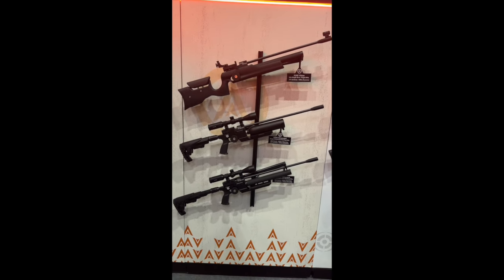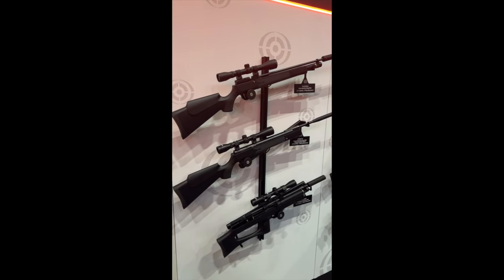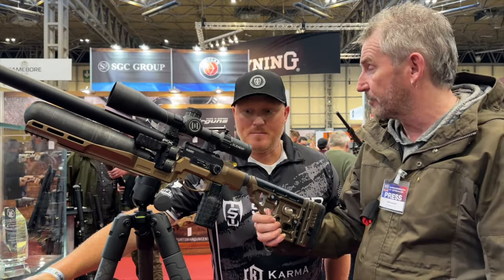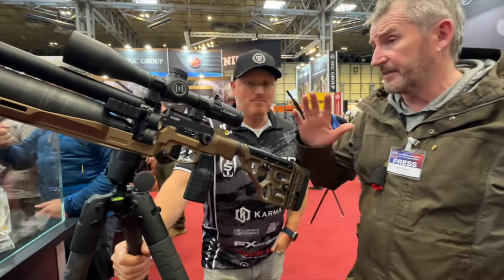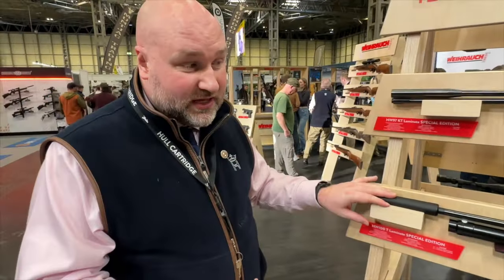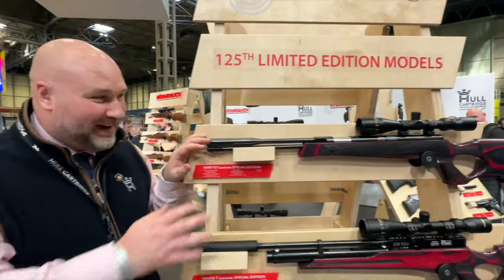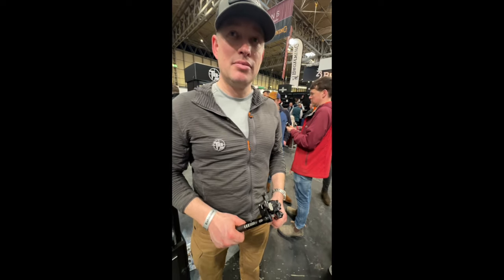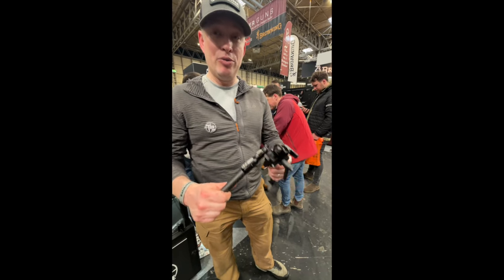BSS '24 HIGHLIGHTS FOR ME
The British Shooting Show 2024 ... What Caught My Eye